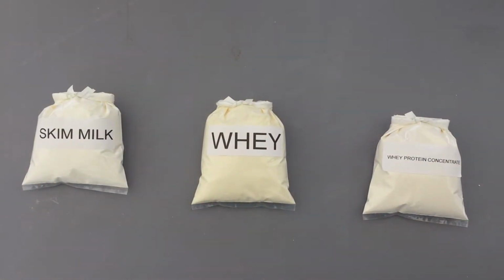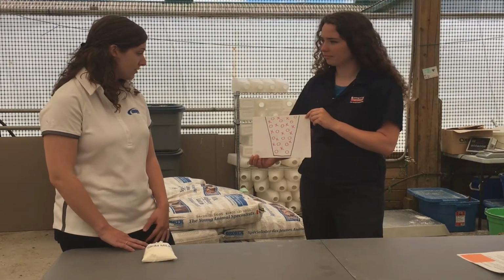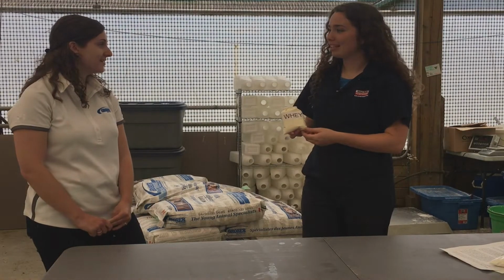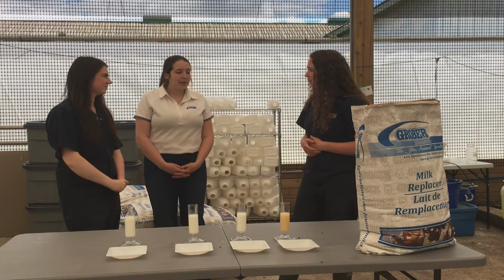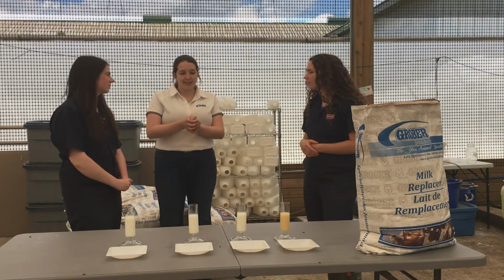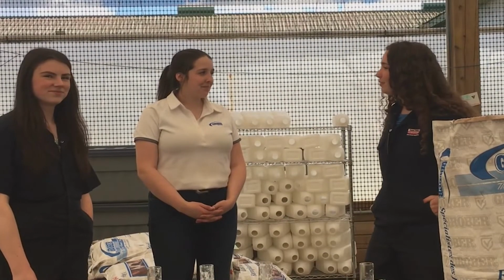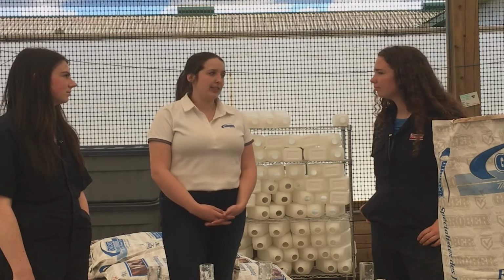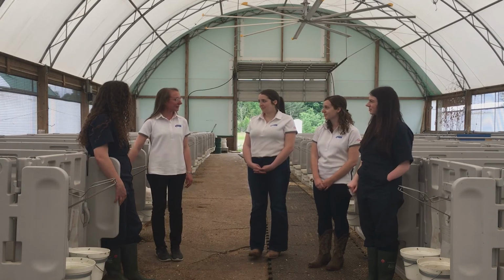What's in milk replacer? Part 1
What’s in milk replacer – Part 1 – Do you know what ingredients go into milk replacer? What about how different ingredients impact digestion in calves? In this two-part dairy academy feature, we’re talking all about the milk protein ingredients in milk replacer. Where they come from, ingredient quality, and what we do to ensure all Grober milk replacer products are of the highest quality.

This episode is part 1 of 2 where we’re joined by our nutrition team – Amanda, Lauren & Amber, to learn about what milk protein sources we use in milk replacer, where they come from and how ingredient processing impacts the quality of milk replacer. Stay tuned for part 2 next week where we talk about how calves digest milk replacer and give a visual of what the different milk proteins do in the calf’s stomach.